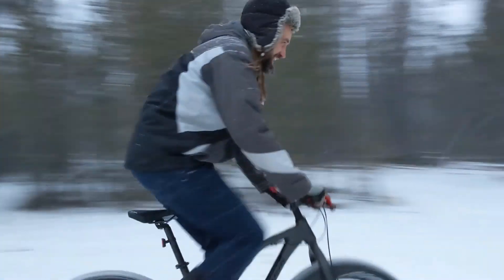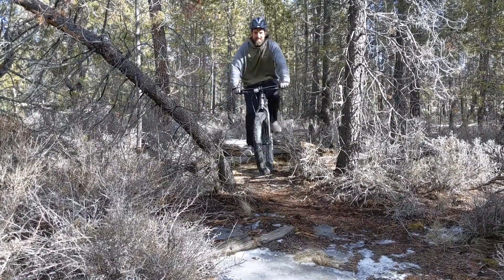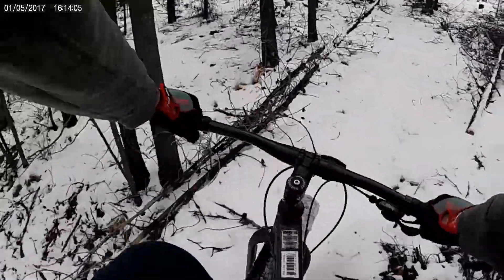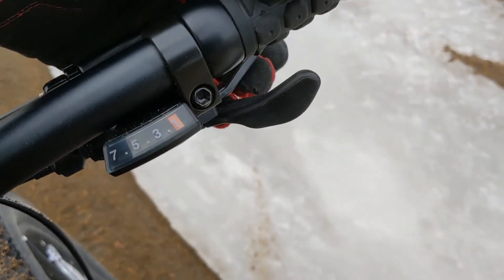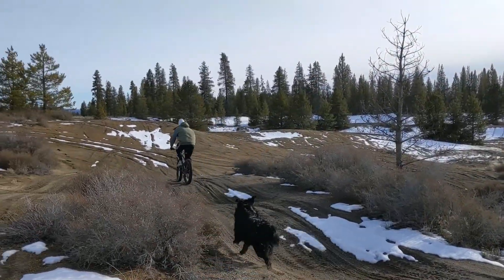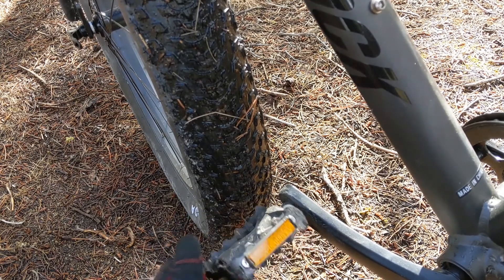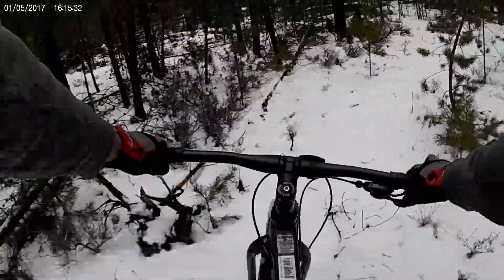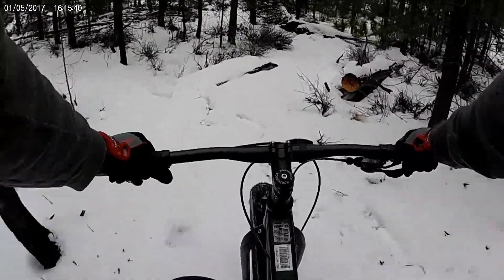Best Affordable Fat Tire Bike | North Rock XC00